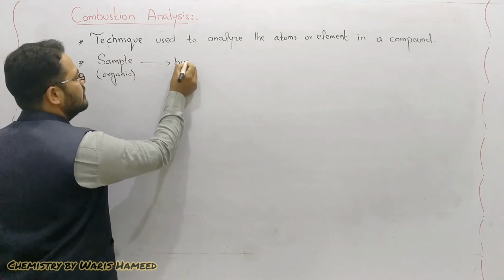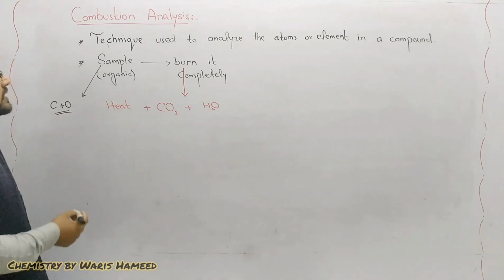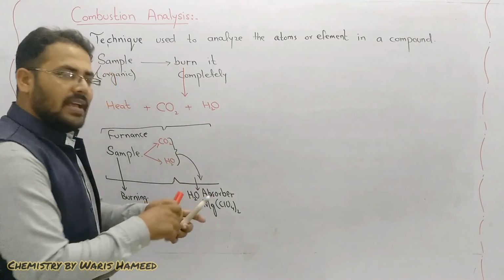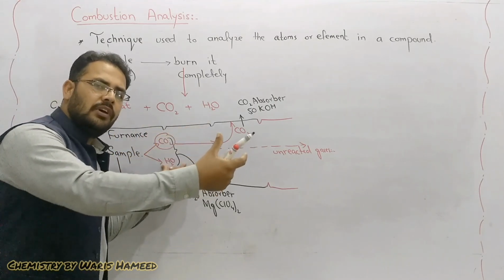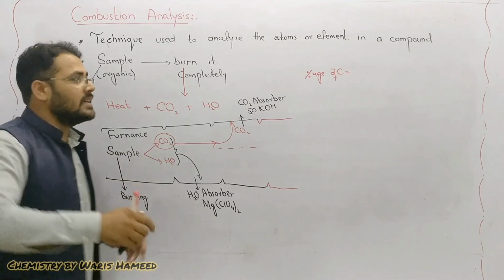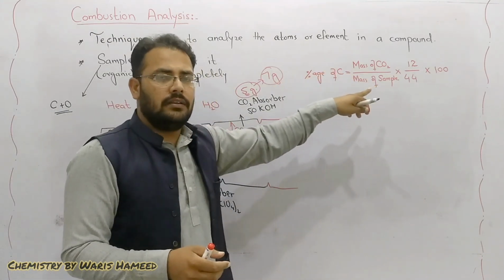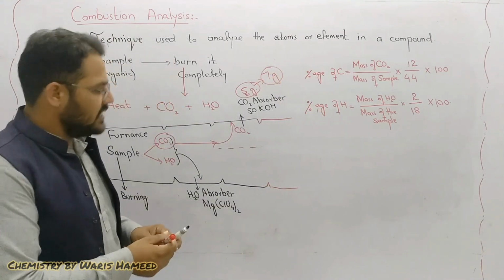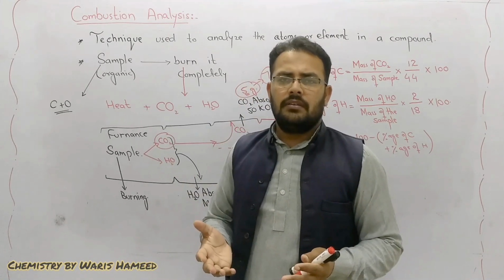Combustion Analysis | First Year Chapter 1 Part 10 | By Prof. Waris Hameed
Hello Guyz
today i brought you the lecture on Combustion analysis, let us have little detailed video on it. also, i am adding other lectures videos link in the description, so it will be easy for you to take out what ever you are looking for.

what is combustion analysis?
Combustion analysis is a method used in both organic chemistry and analytical chemistry to determine the elemental composition (more precisely empirical formula) of a pure organic compound by combusting the sample under conditions where the resulting combustion products can be quantitatively analyzed.

please share with others also,

Waris Hameed